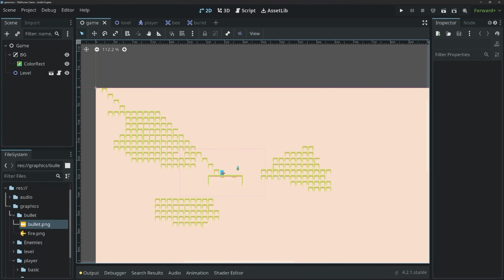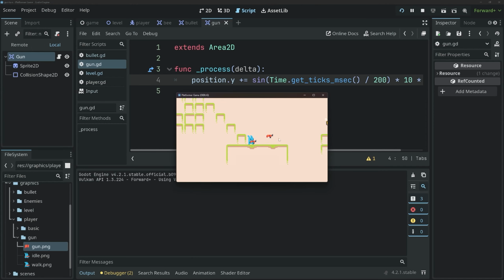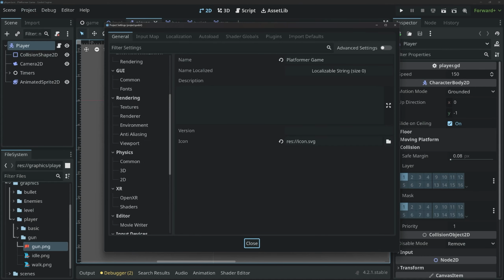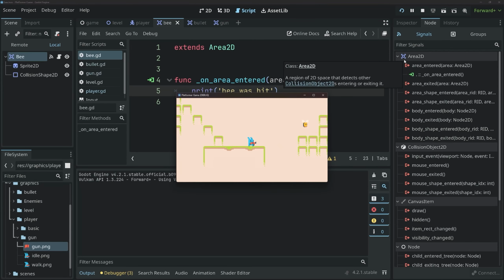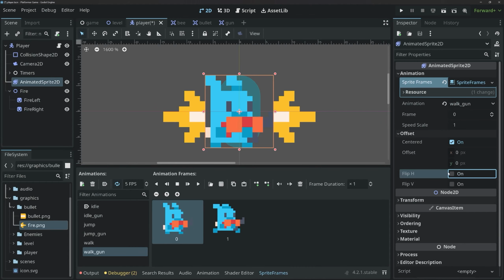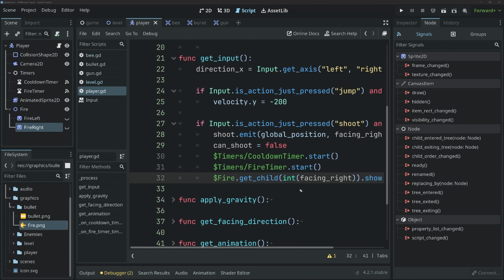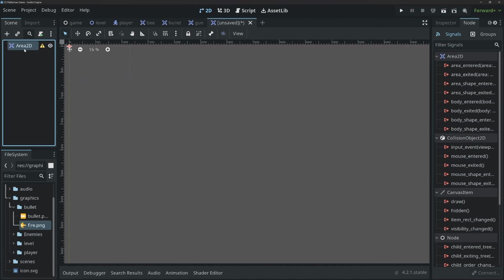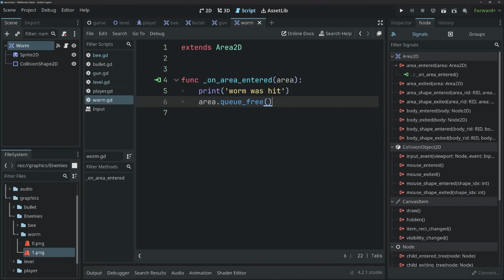Build a Platformer with Godot #4 - Player Gun